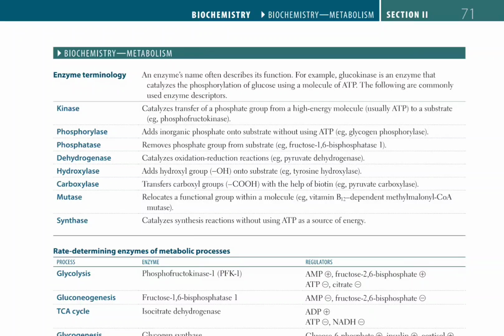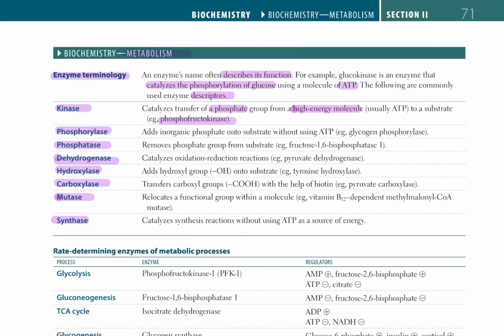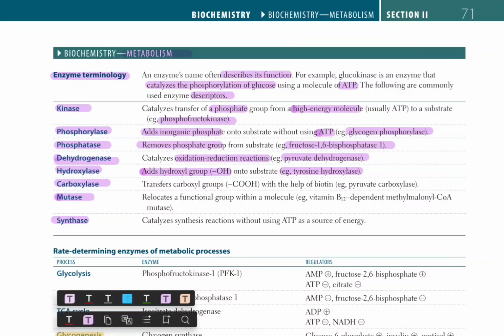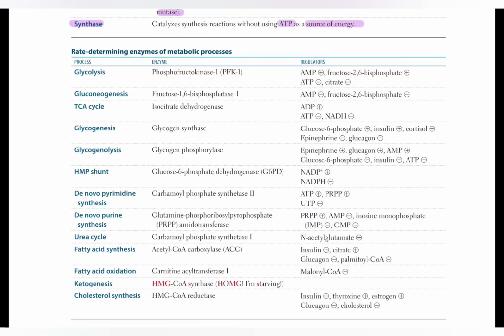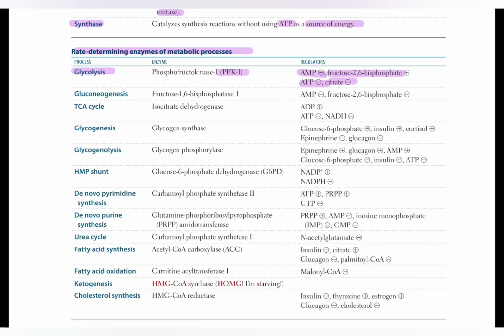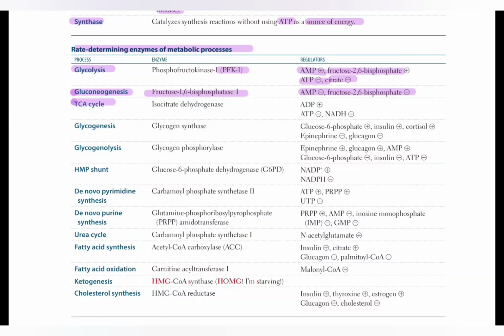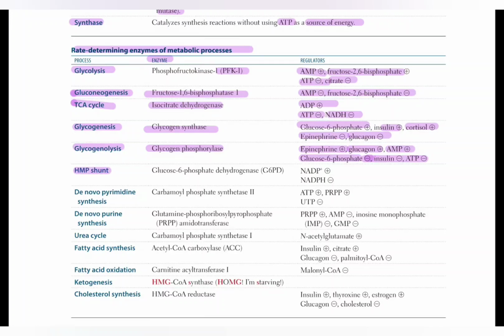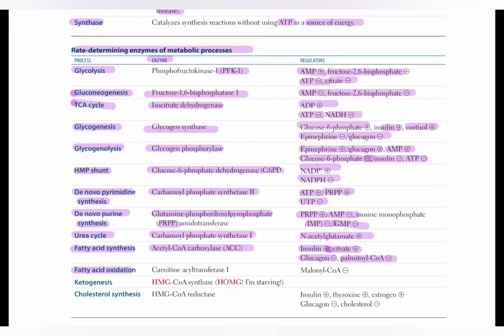Enzyme Terminology & Rate-Determining Enzymes of Metabolic Pathways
Is biochemistry starting to feel like a foreign language? Let’s fix that. 🧬
In this video, we break down the essential Enzyme Terminology you need to master your next biology or chemistry exam (goodbye, confusion between apoenzymes and holoenzymes!).
But we don't stop at vocabulary. We are also diving into the cellular "traffic controllers"—the Rate-Determining Enzymes. You'll learn exactly why these specific enzymes dictate the speed of major metabolic pathways, and we'll review the must-know bottlenecks for Glycolysis, Gluconeogenesis, the TCA cycle, and more.
Whether you are prepping for the MCAT, USMLE, college finals, or just love cellular biology, this breakdown will make the complex concepts stick.